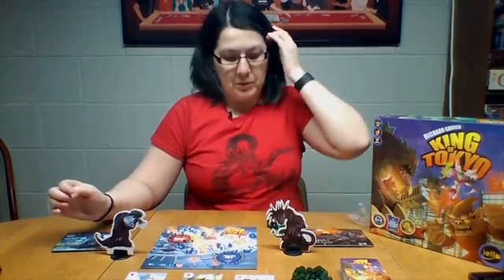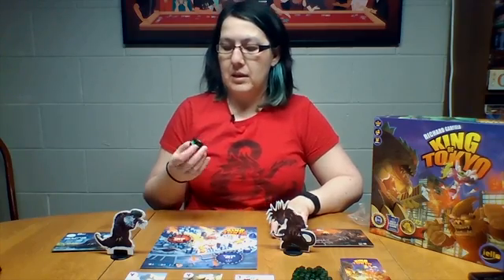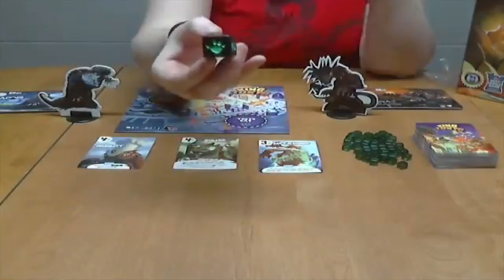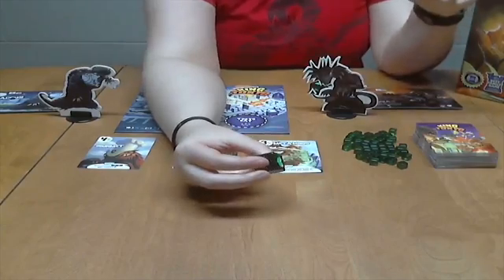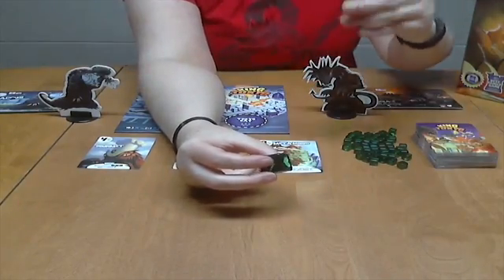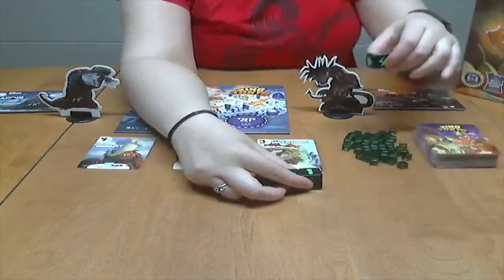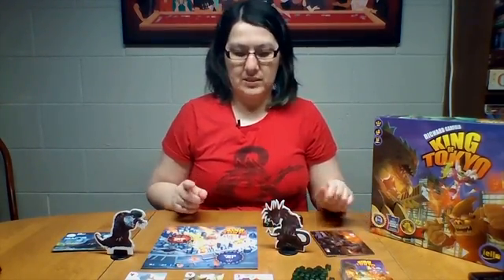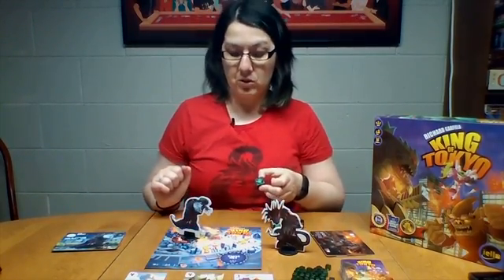How to Play King of Tokyo